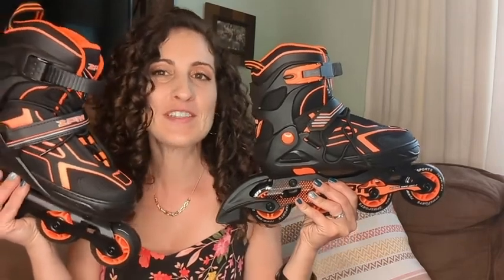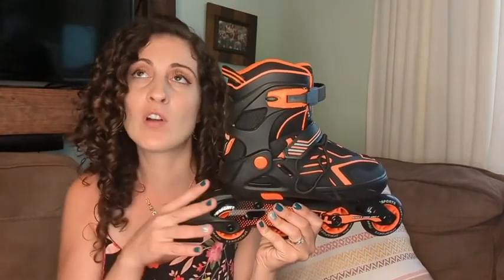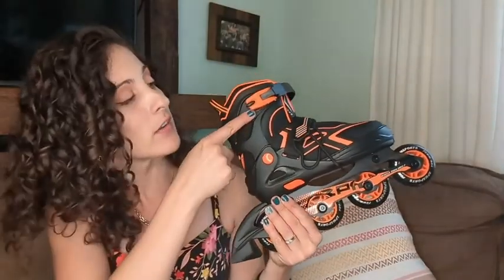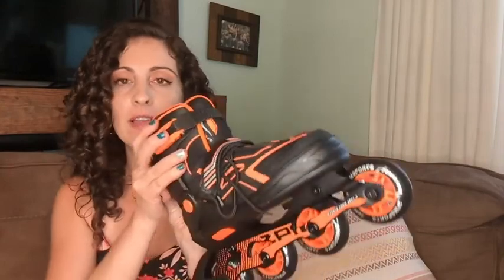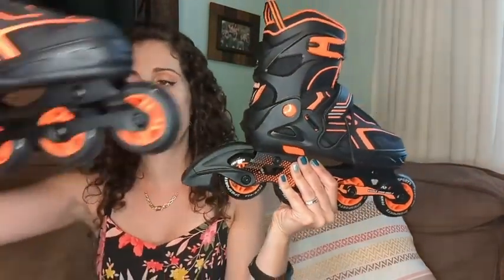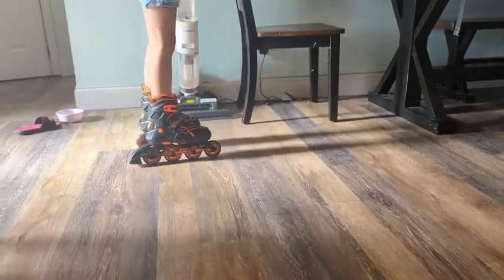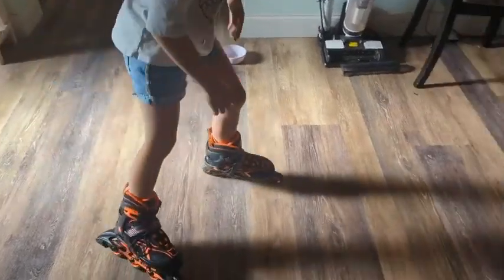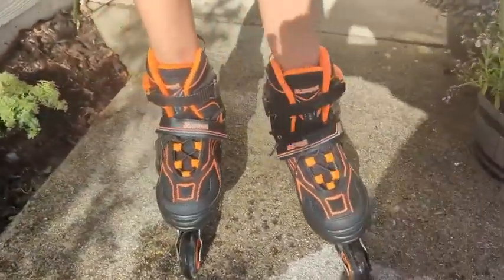Our Point of View on 2PM SPORTS Torinx Incline Skates From Amazon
(Commissionable Links)
About this PRODUCT:Vigorous Color - When vibrant green meets classic black, this color match is so eye-catching. I bet you have already fallen in love with this stylish, awesome design.
Perfect Birthday Present and Holiday Gifts - Inline Skates are loved by children of all ages and fun for adults, too. Leave the video games and phone inside. Enjoy hours of outdoor fun, Let’s go outside and play!
4 Sizes Adjustable - Total 4 segment for you to adjust, every 0.2 inch has its own size. The shoe will be the exact fit as kid's feet grow. Feel comfortable more than ever before! Three size available: Small for little kid(11-1); Medium for big kids(1-4); Large for youth & young adult(5-8)
Premium Performance - Enjoy your smooth, quite and confident ride with high quality ABEC-7 bearings, 82A polyurethane wheels, aluminium frame and rubber(TPR) stopper. Tripple protection including laces, 45° Strap and high-strength buckle are sure to provide safe ankle support and protect you along the way.
Sincere Service - Order with confidence due to our 100% dedicated customer and product experience. Every question or problem will be answered and solved nicely and promptly. If you're not 100% satisfied for any reason, simply return for a FULL REFUND with no questions asked. Click the Add to Cart button now. You'll be happy you did!